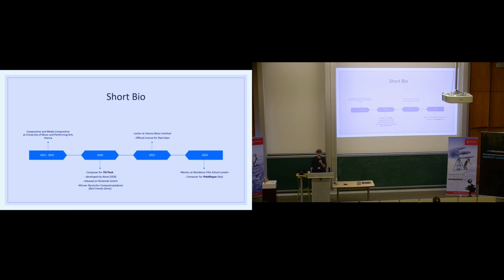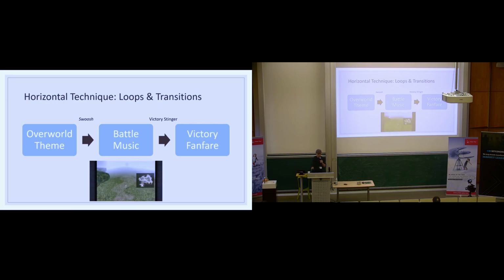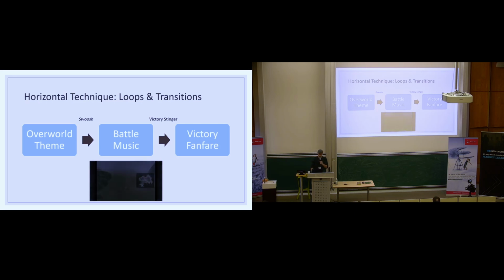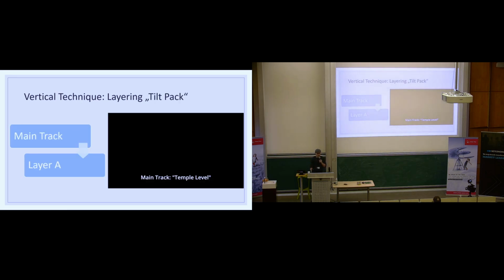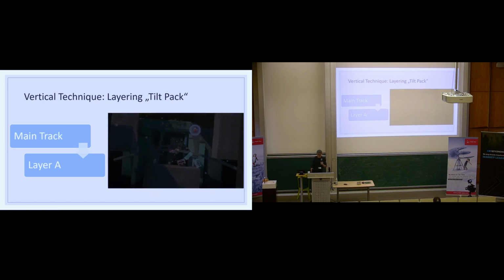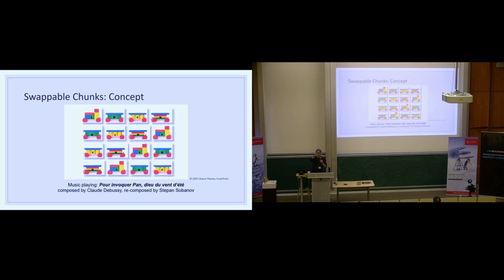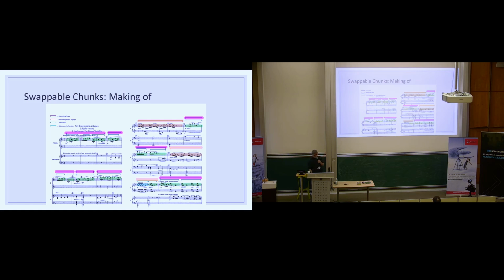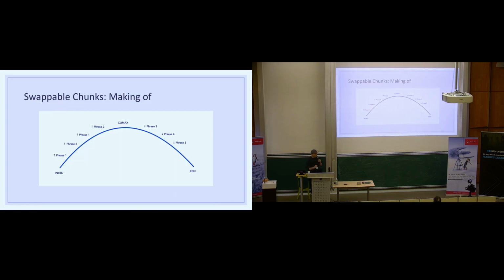Stepan Sobanov - Dynamic Scores: The Art of Interactive Music in Gaming @ GDDG 2024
Stepan Sobanov | Music Composer
Dynamic Scores: The Art of Interactive Music in Gaming